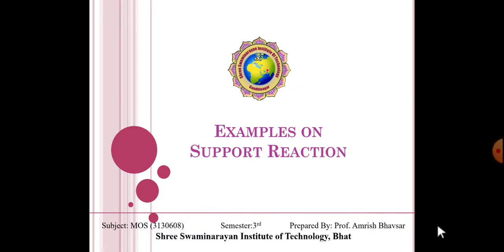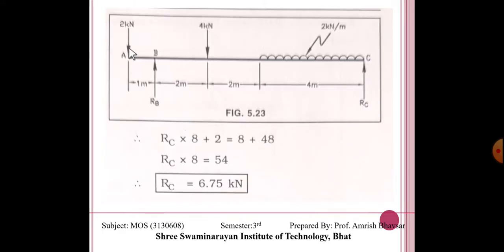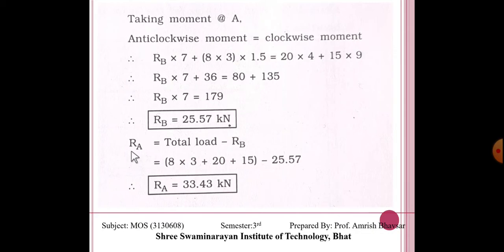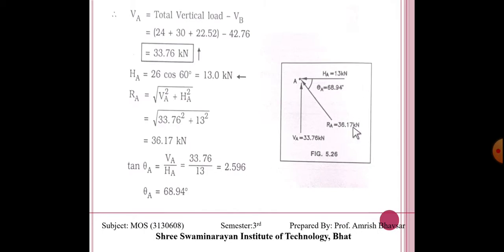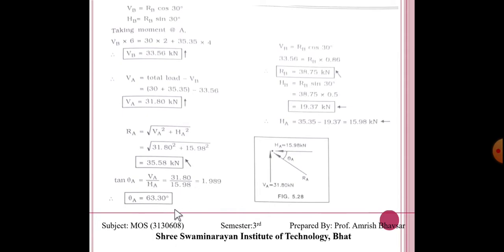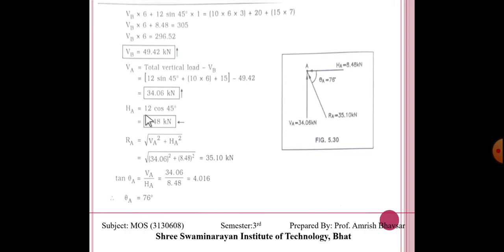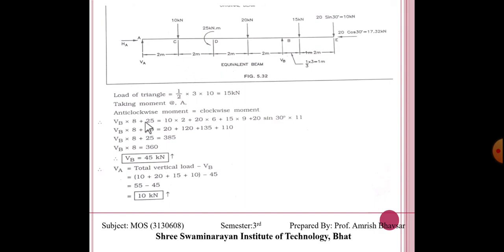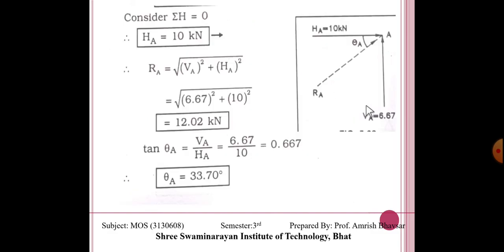MOS UNIT2 L2 1EXAMPLES ON SUPPORT REACTION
EXAMPLES ON SUPPORT REACTION